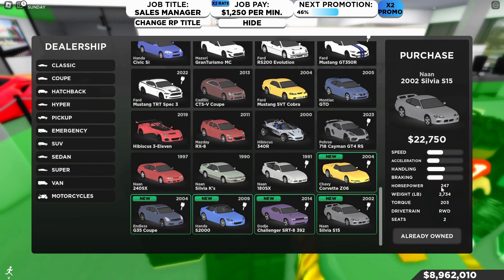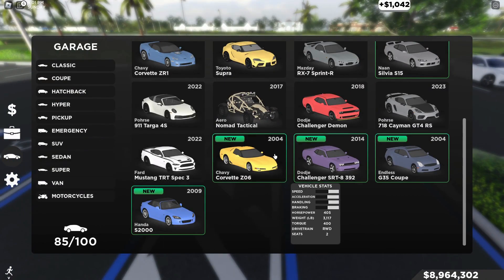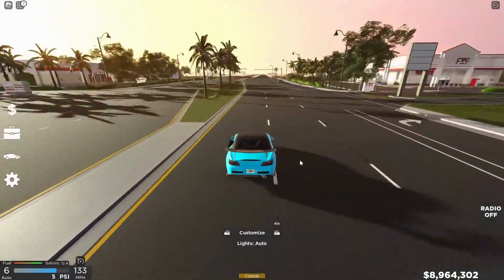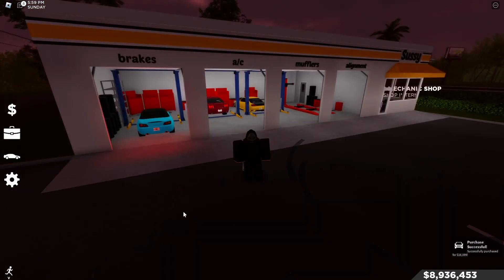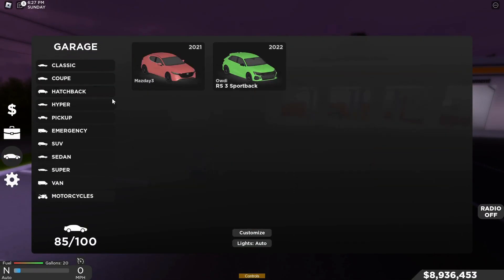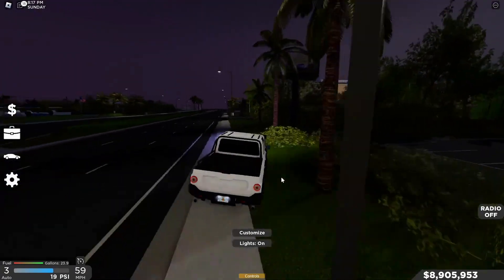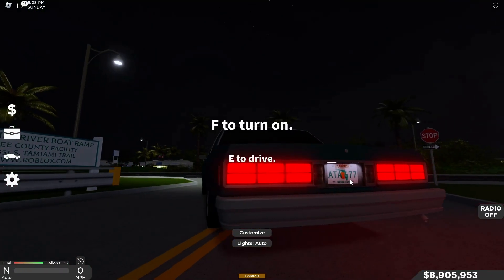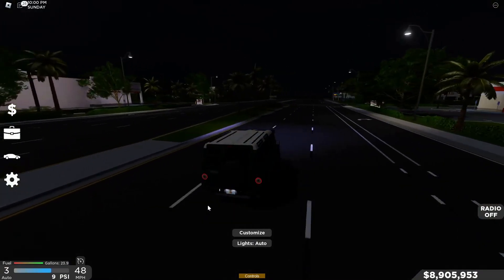NEW HALLOWEEN Update IN SWFL! (New Body Kits, New Cars, And MORE!)